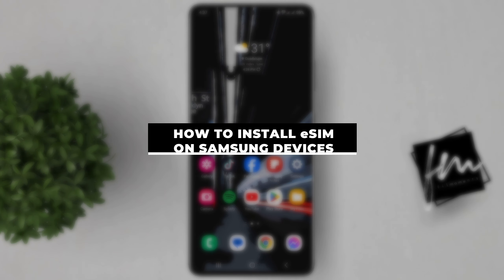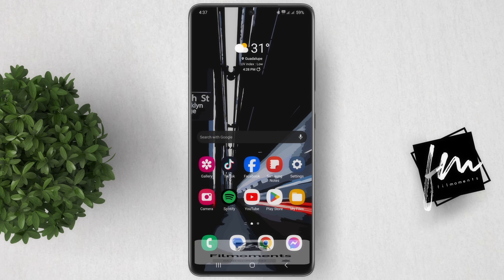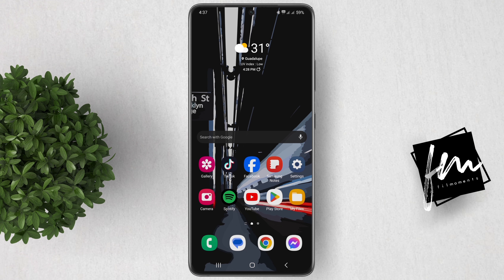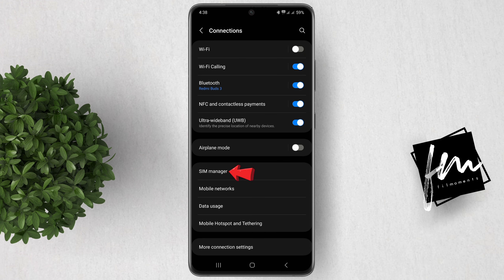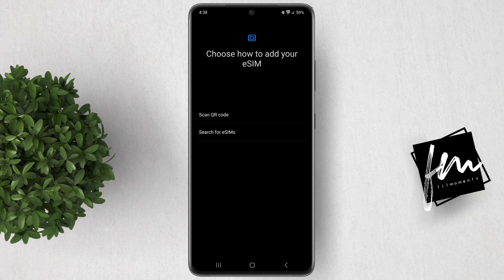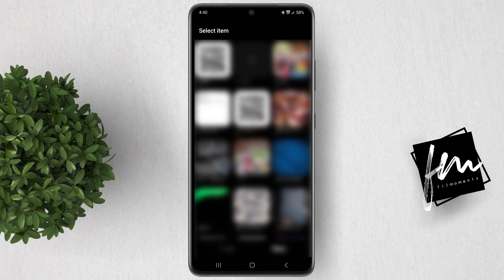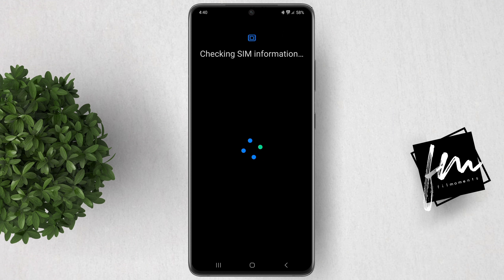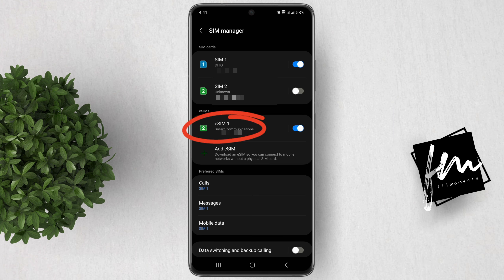How to Install an eSIM on Your Samsung Galaxy Device Using a QR Code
Learn how to quickly and easily install an eSIM on your Samsung Galaxy device using a QR code. eSIMs offer numerous advantages over traditional SIM cards, including smaller size, enhanced convenience, and hassle-free activation without the need for a physical card.